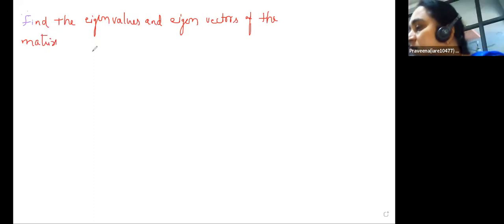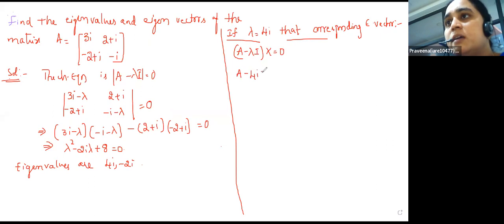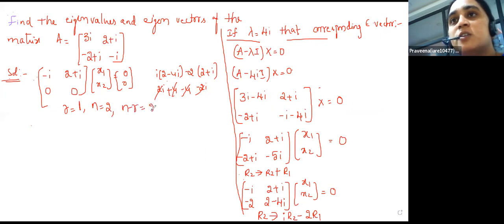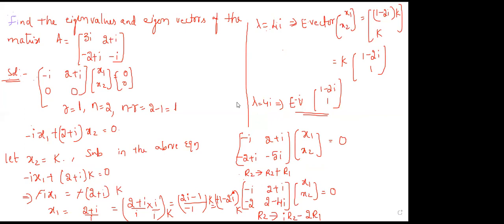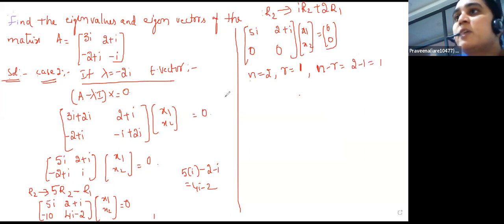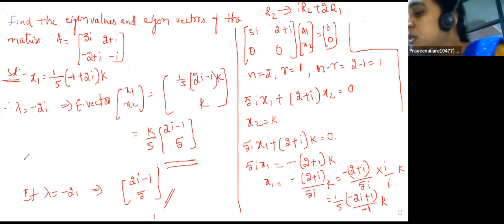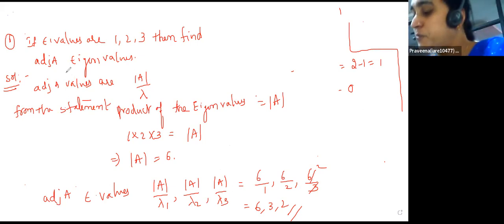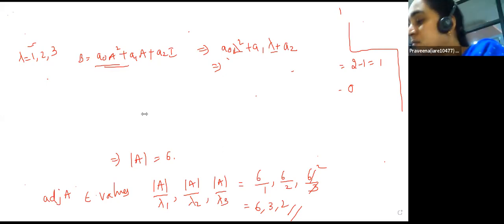Problems on eigen values and vectors by B Praveena